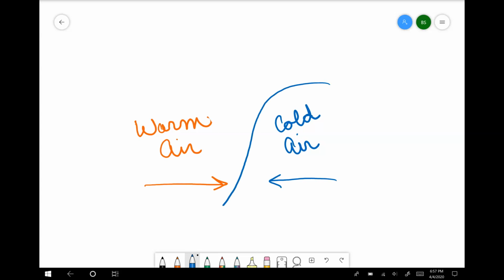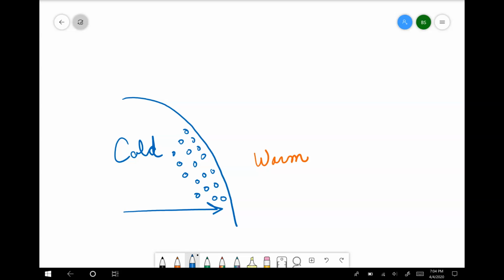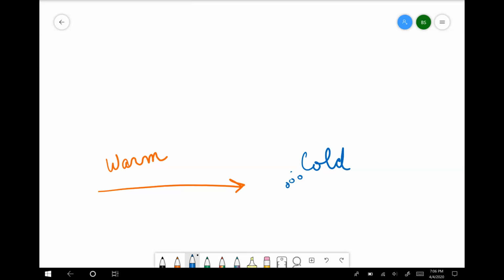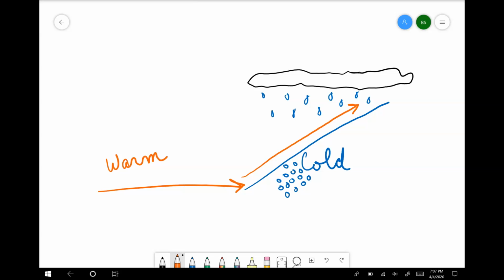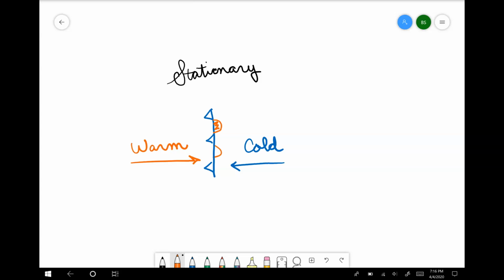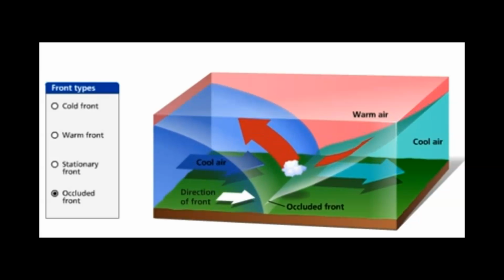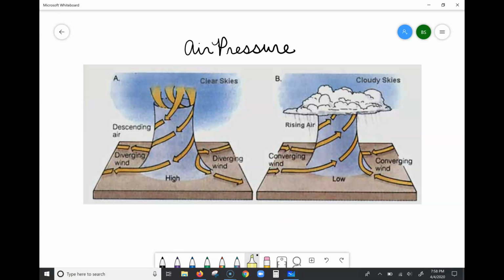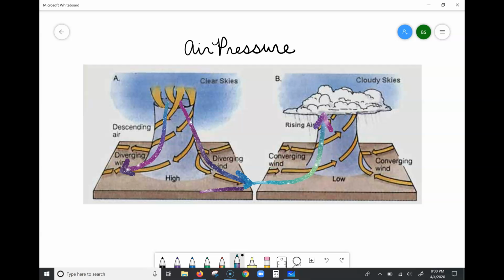Air Masses, Weather Fronts, and Air Pressure Review